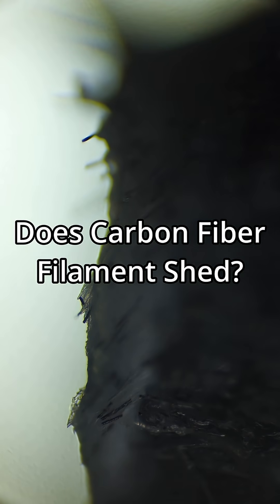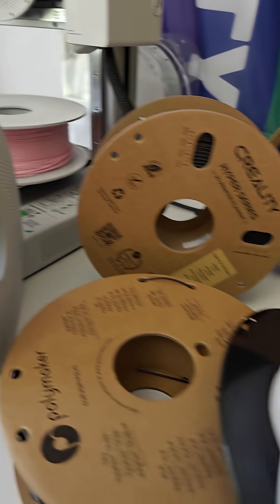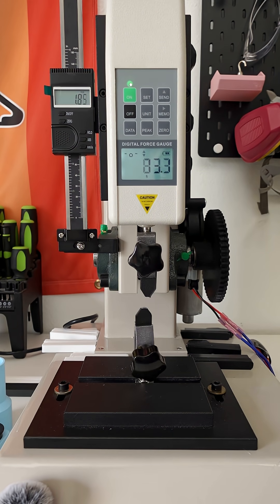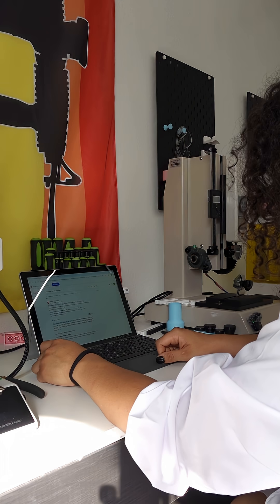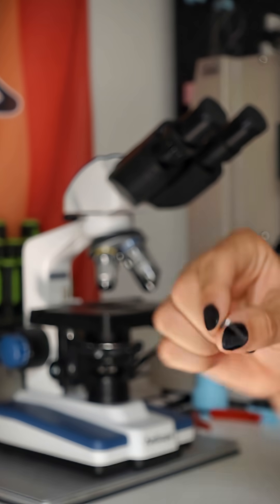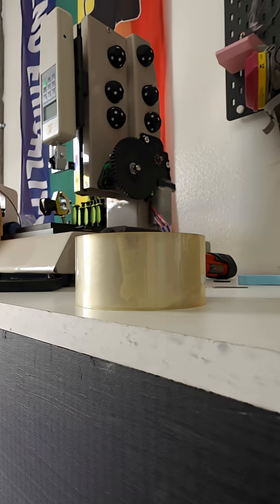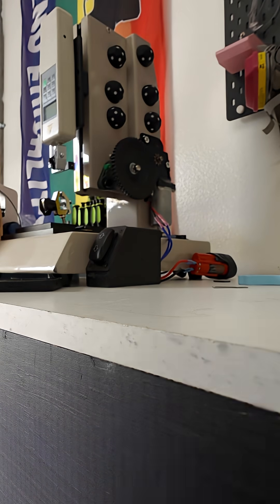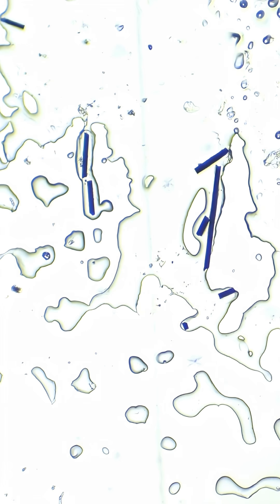Does Carbon Fiber Filament Shed?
Seriously, wear gloves.